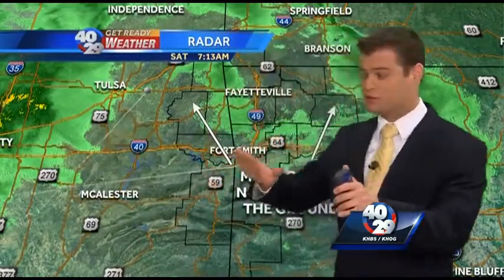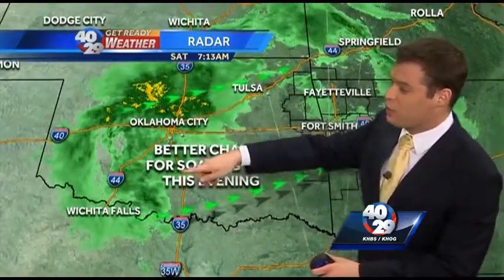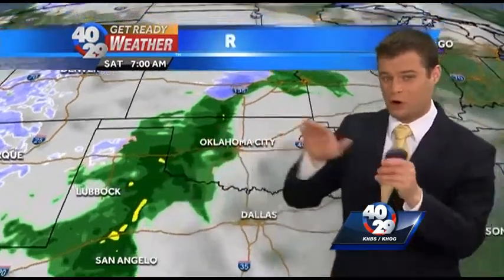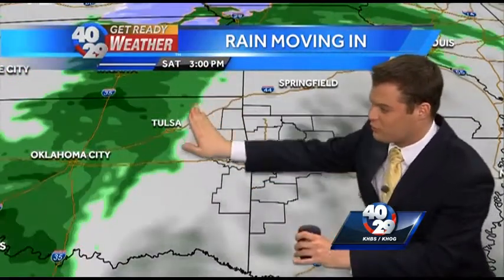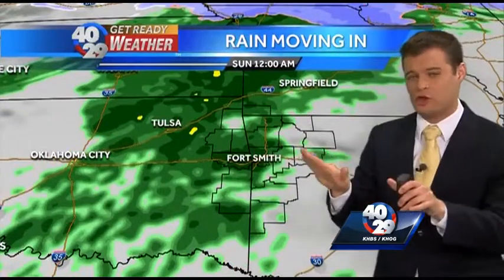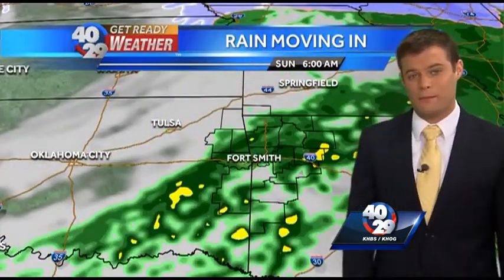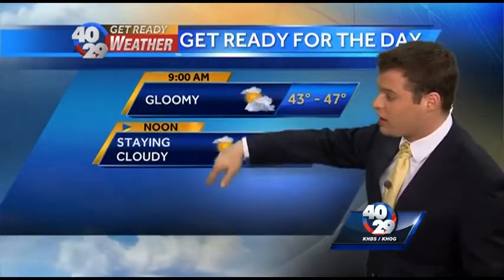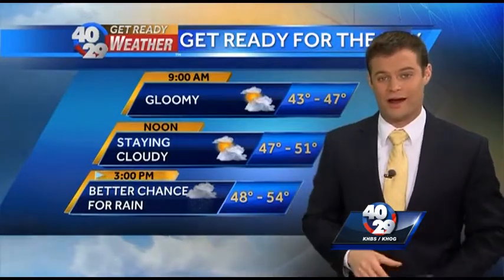Soaking rain moving in for the weekend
We're starting off dry, but we'll see heavy rain move in later on, says 40/29 Meteorologist Brad Carl.